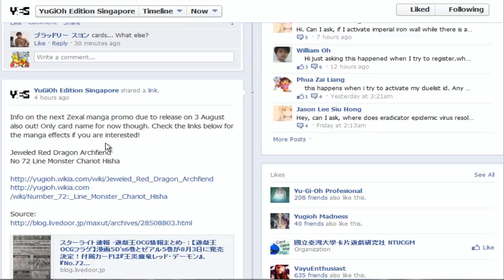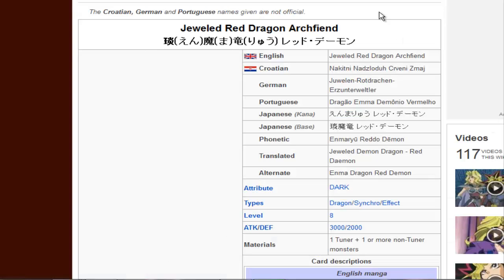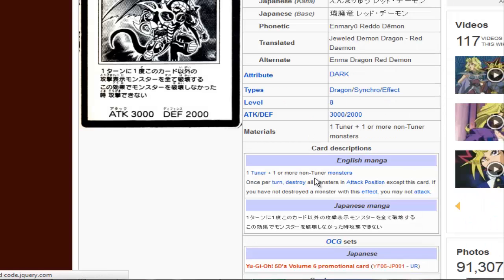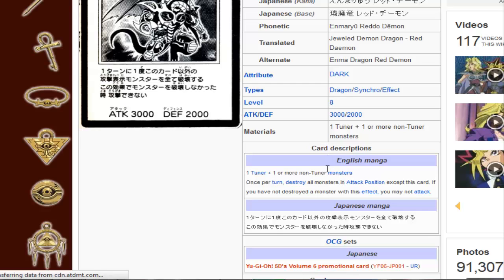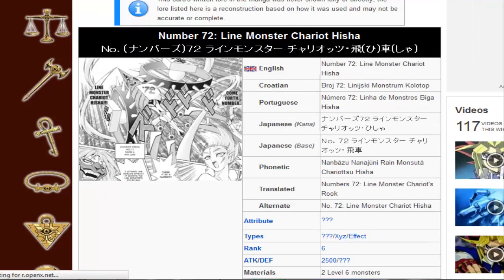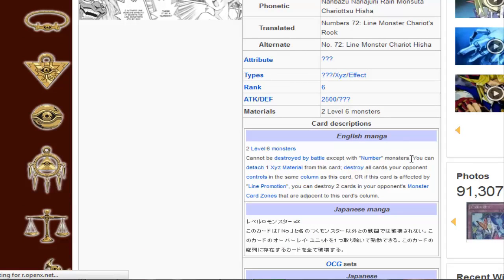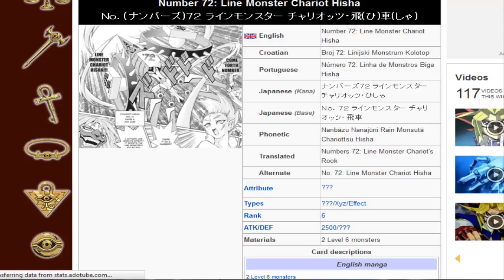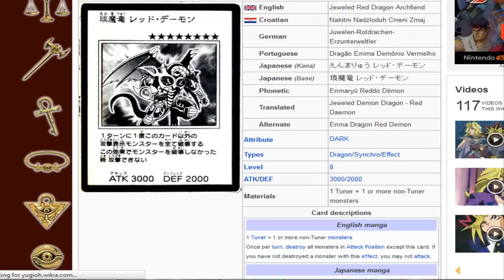Jewel Red Dragon Dragon and Number 72 Confirmed For Manga Promos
Pojo.biz Message Board: Robbie

Skype: robbie-kohl